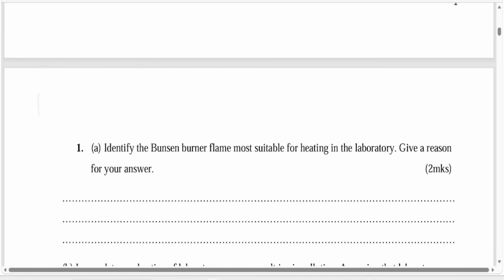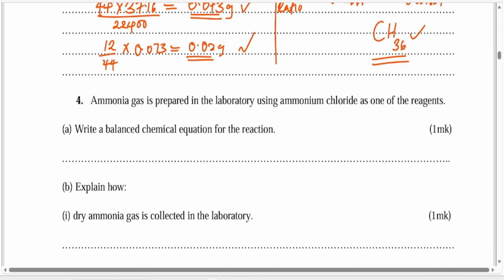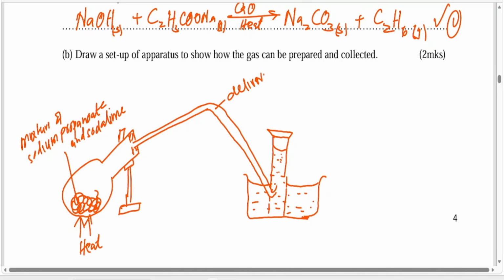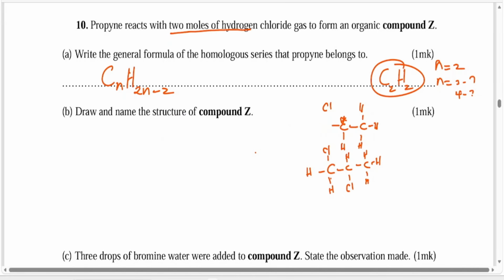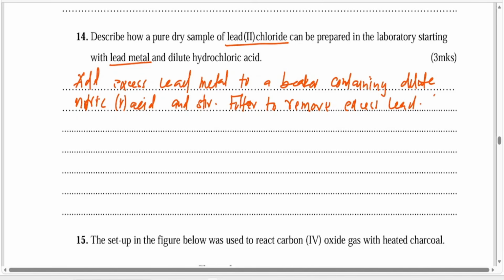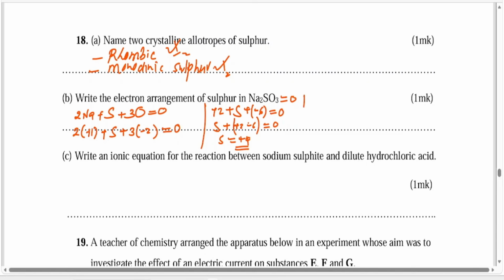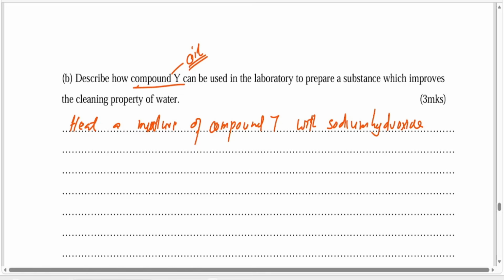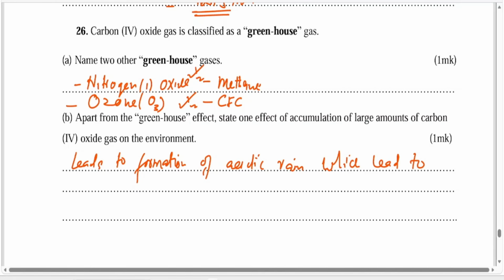KCSE 2026 KALA PRE-MOCK CHEMISTRY PAPER 1 REVISION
Get ready for your KCSE Chemistry exams with this comprehensive review of the KALA Premock Chemistry Paper 1. In this video, we tackle multiple-choice questions covering key topics from Form 1–4 Chemistry, including atomic structure, chemical calculations, acids and bases, organic chemistry, electrochemistry, gas laws, and more.
This revision is ideal for KCSE candidates, teachers, and anyone looking to strengthen their Chemistry knowledge and improve exam performance.